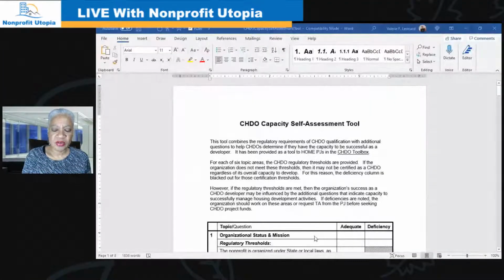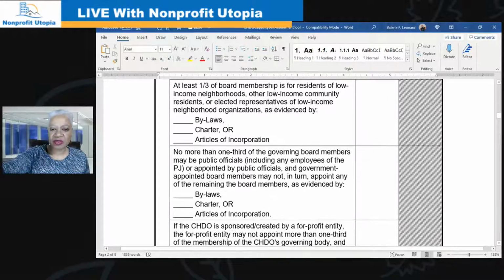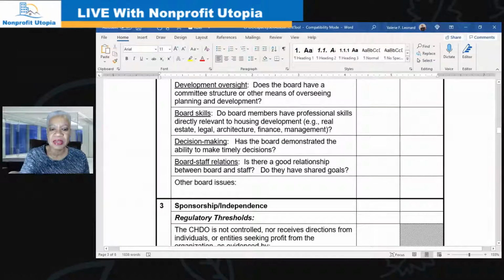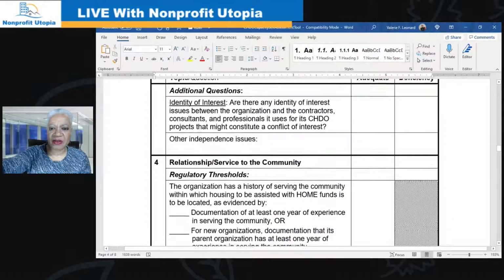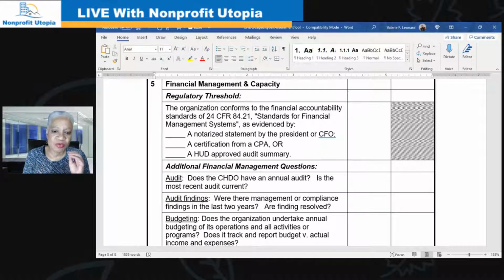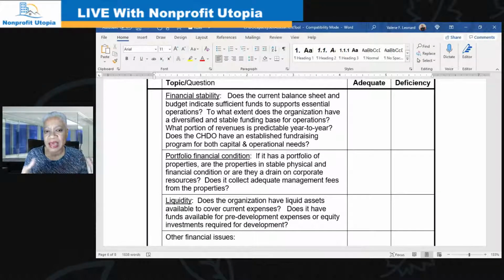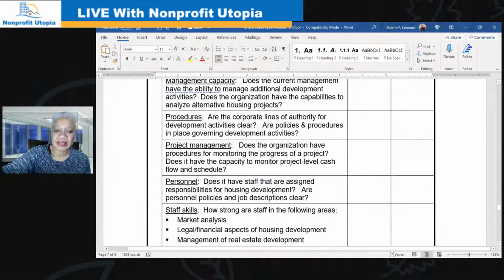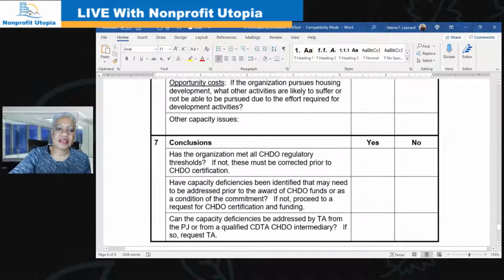Assessing Your Organization's Capacity to Apply for Federal Grants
Grant-readiness is in the eye of the beholder, and very often, the funder's perspective of whether or not an organization is ready to apply for grants can be very different--especially when it comes to applying for federal grants.  We will talk about what grant it means to be "grant-ready" and how to assess your organization's capacity to successfully apply for and manage federal grant funds.

While the livestream is free and accessible to anyone who is interested in watching, Nonprofit Utopia members will have access to an assessment tool to determine their organizations' grant readiness, and have the opportunity to set up office hours to talk about federal grant funding in more detail.